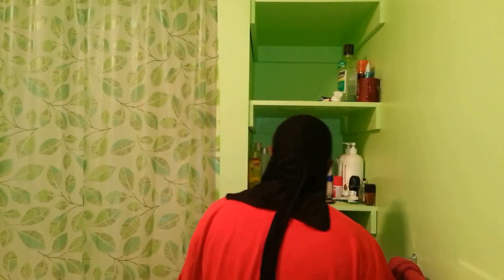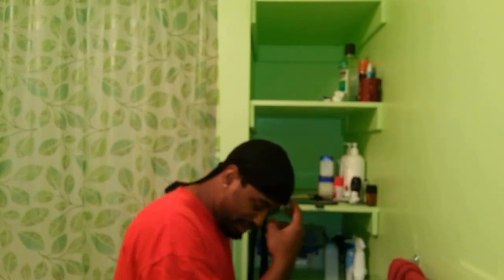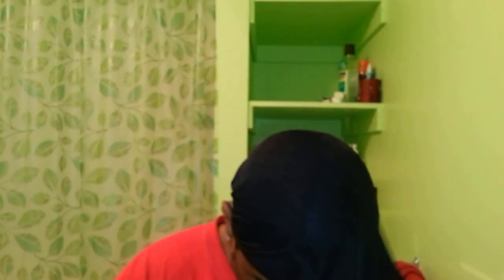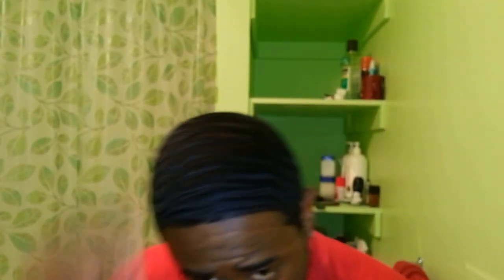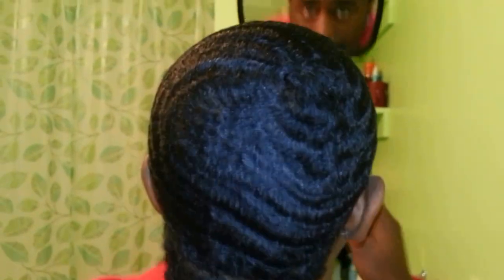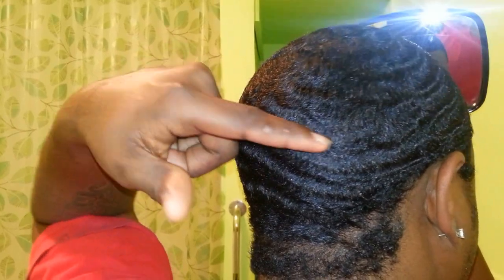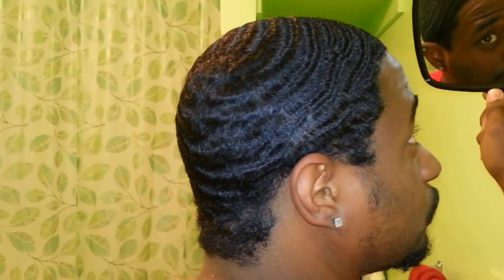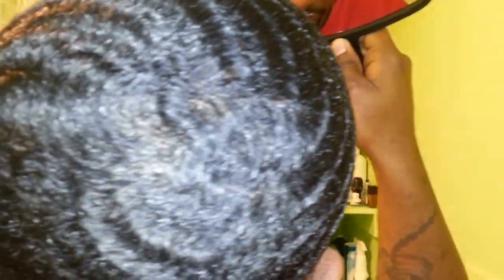540 waves: putting in the hard work paying off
! NEED TIPS HIT ME UP ANYTIME! GOT ADVICE DO THE SAME